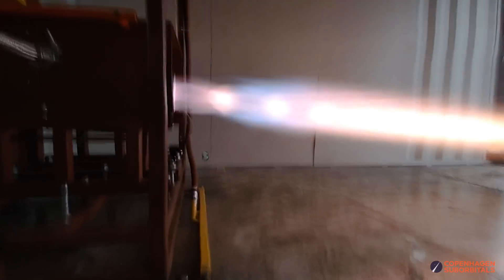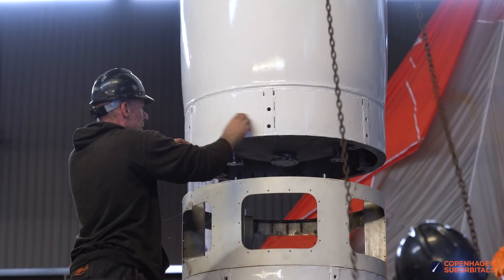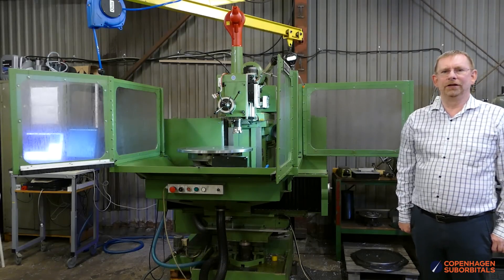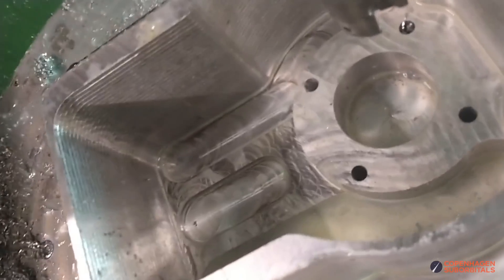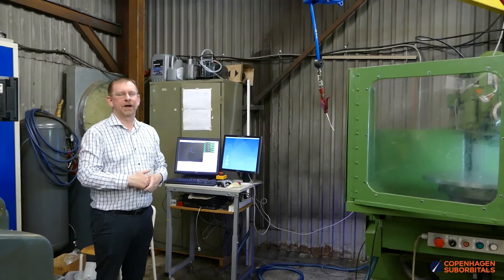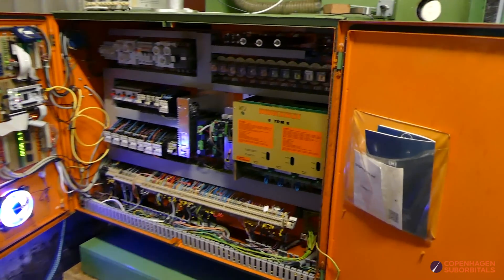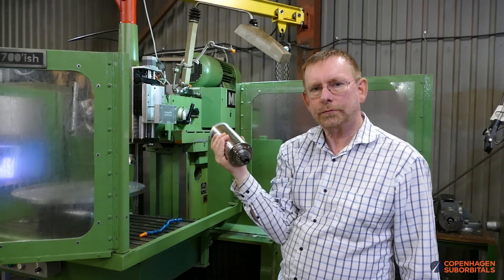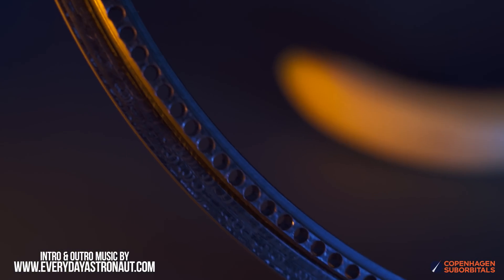Converting a manual mill to CNC for making rocket engines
TIMESTAMPS:
00:00 - Intro
01:03 - Fly your name to space!
01:37 - Milling table modifications
03:11 - Control software and custom electronics
04:47 - Custom high-speed spindle
05:28 - First Spica rocket engine parts
05:50 - Outro